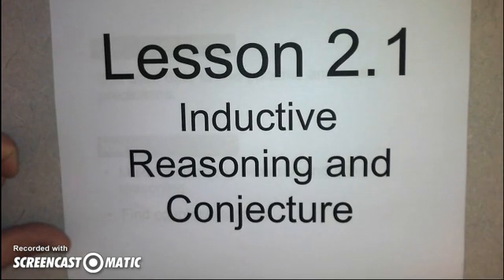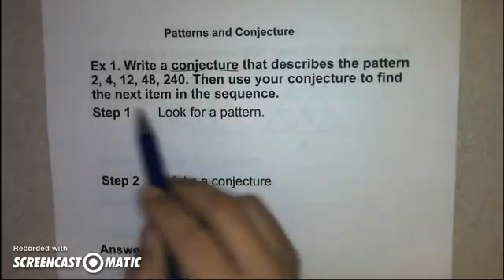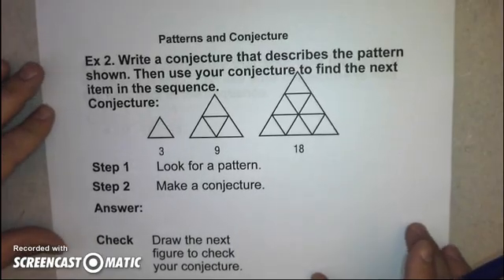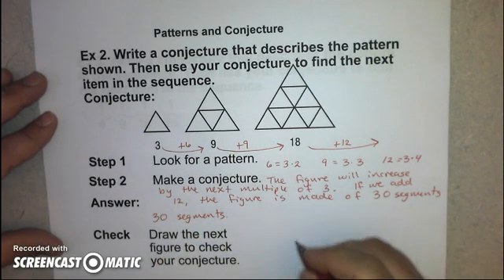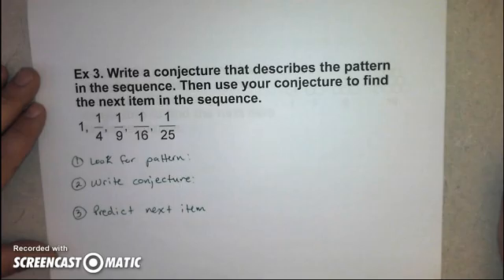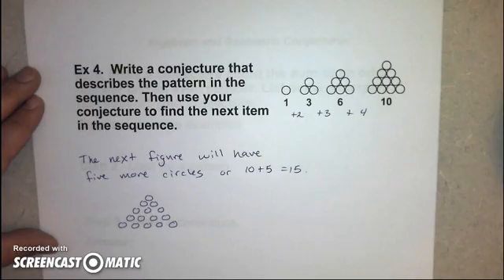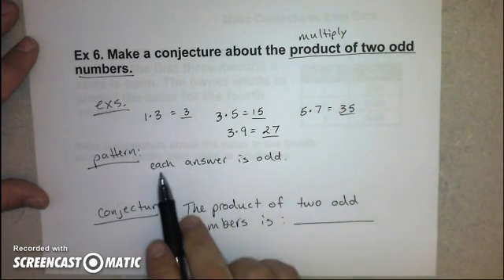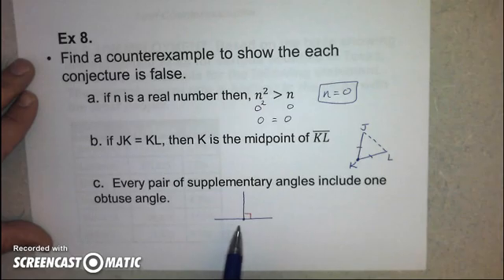2_1 Inductive Reasoning and Conjecture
Objective: Make conjectures based on inductive reasoning; Find counterexamples.